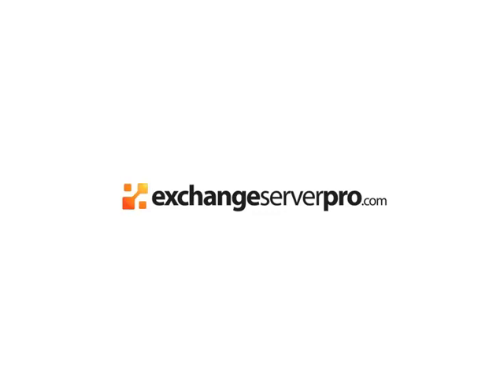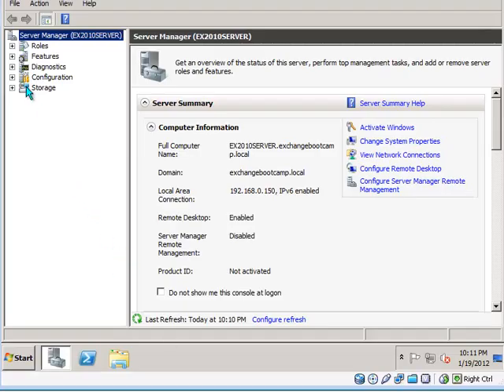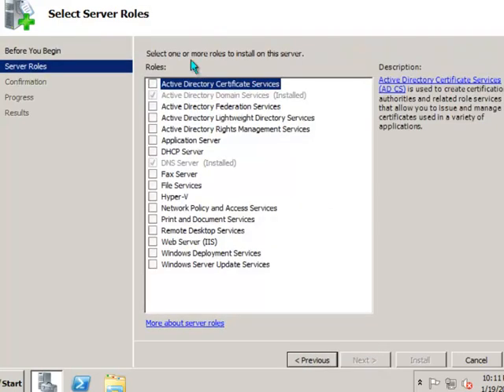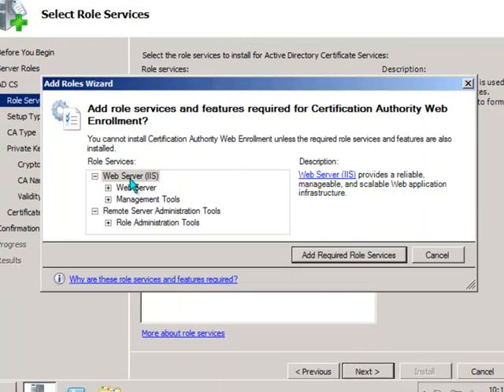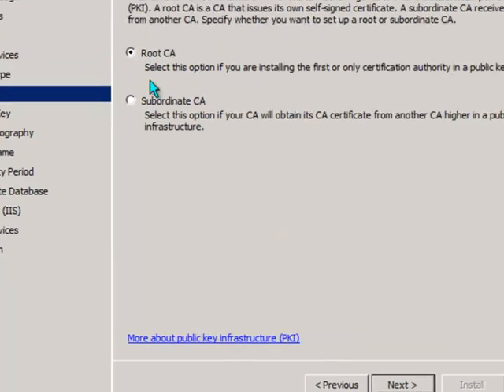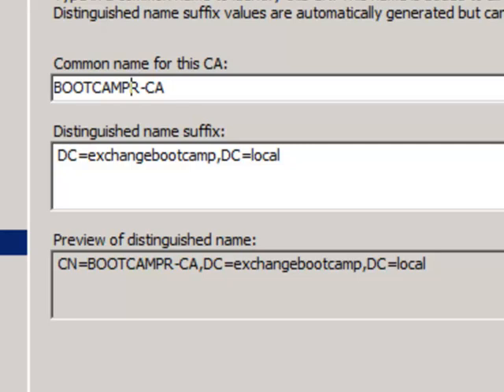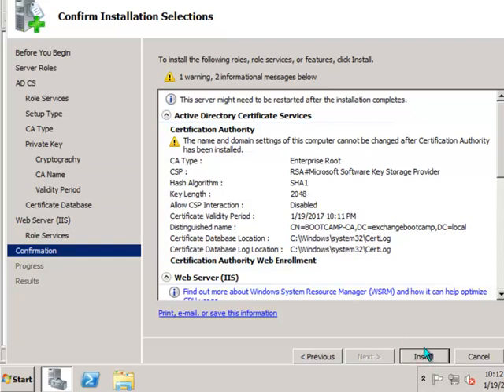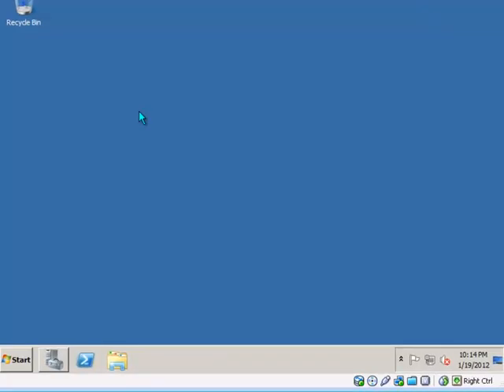Exchange 2010 Training - Module 01 Lesson 03 Part 3 Installing Certificate Services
- In this lesson you will install certificate services on your new domain controller so that you can issue SSL certificates to your Exchange server.